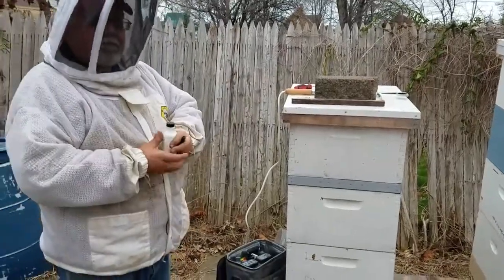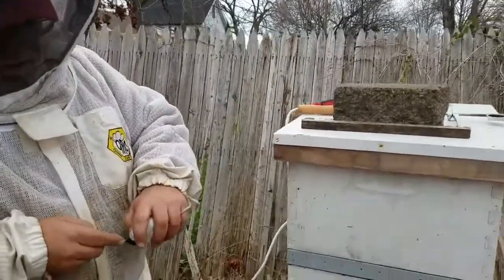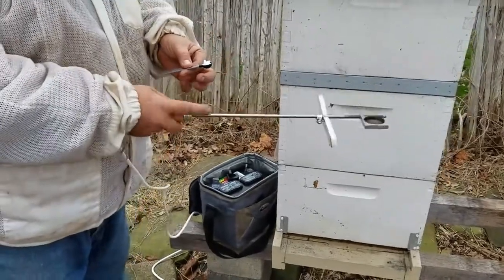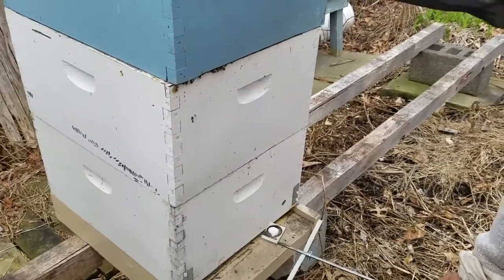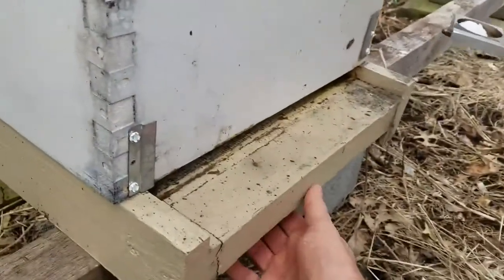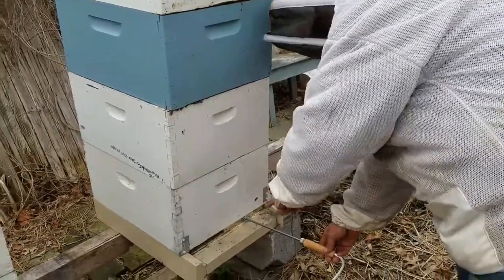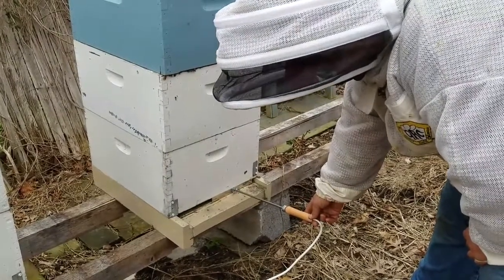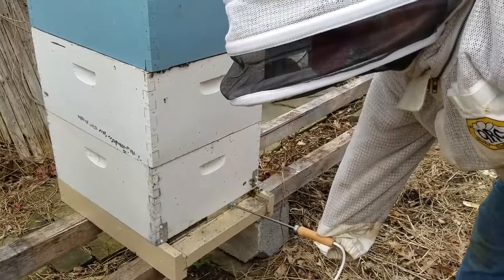Easy treatment for varroa mites - Cleveland Bee Removers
Demonstration of Oxalic acid treatment to kill Varroa Mites - an external parasitic mite that attacks the honey bees (and only honey bees).